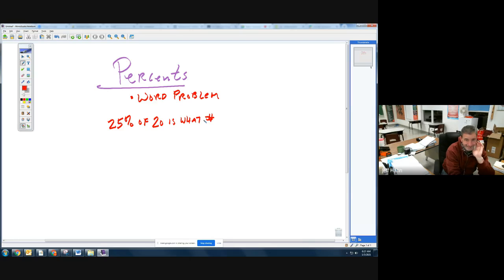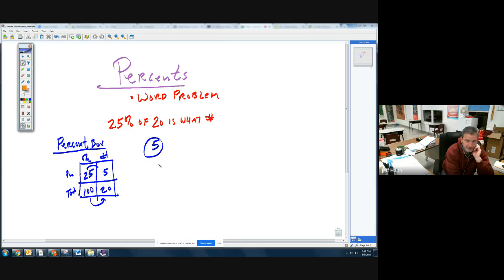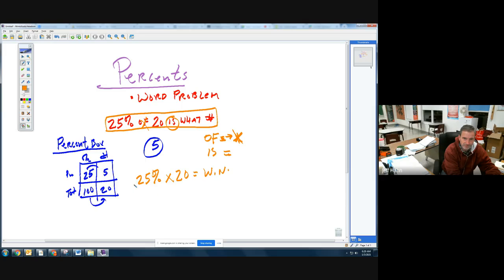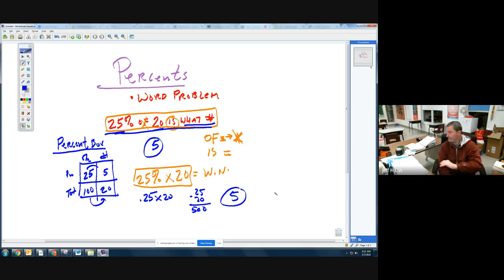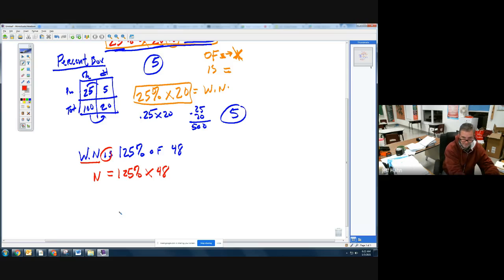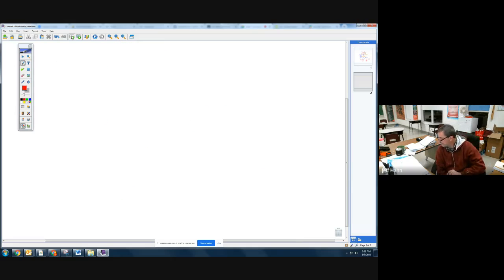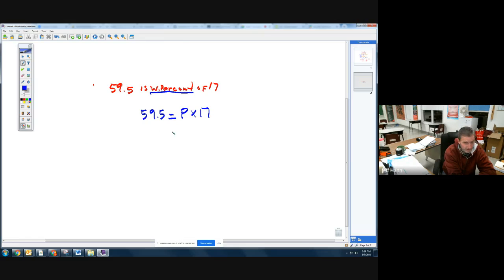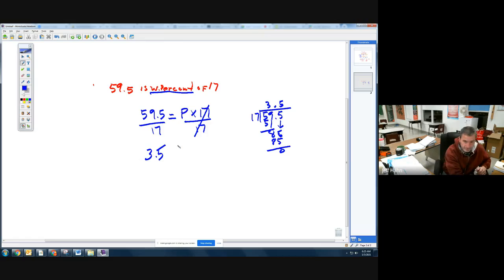8th Lesson 42 Solving percent problems